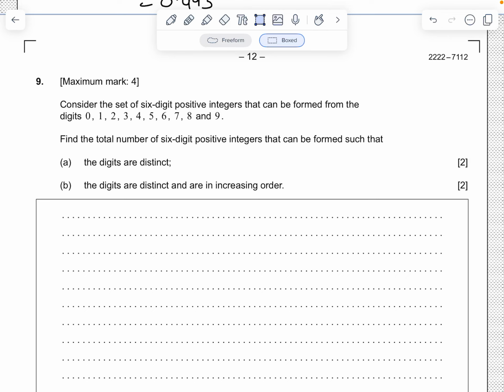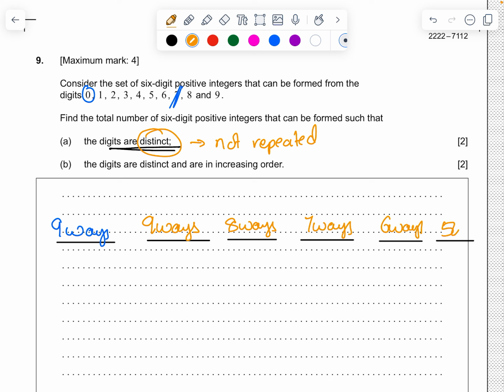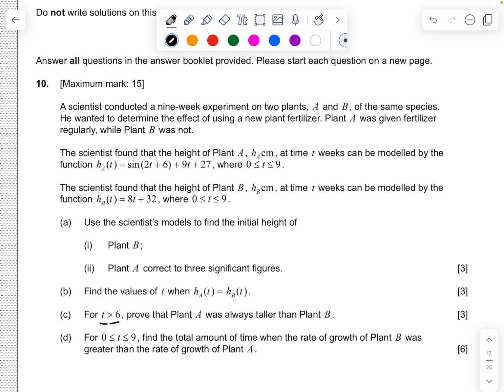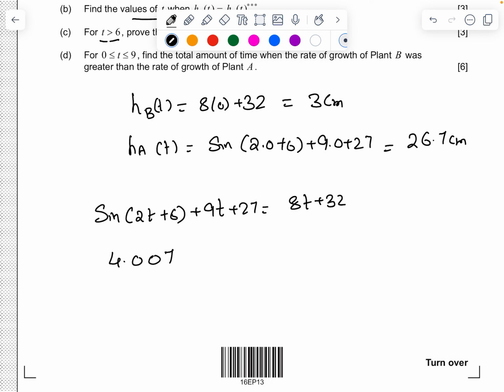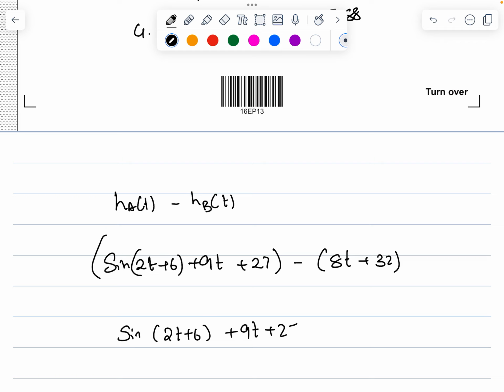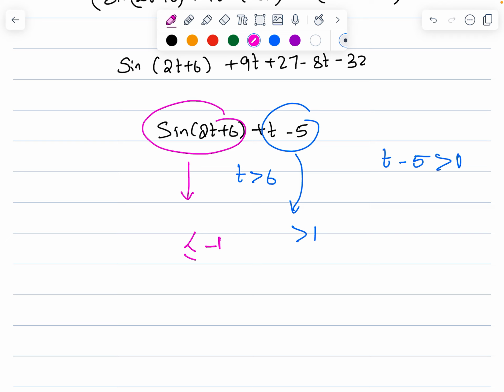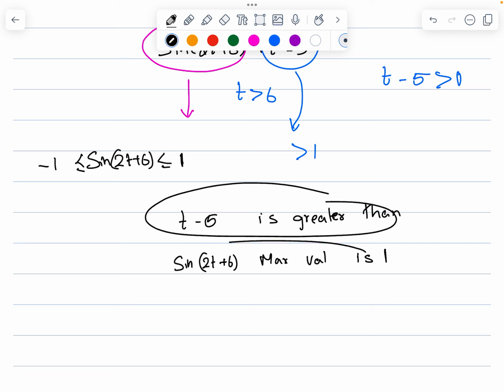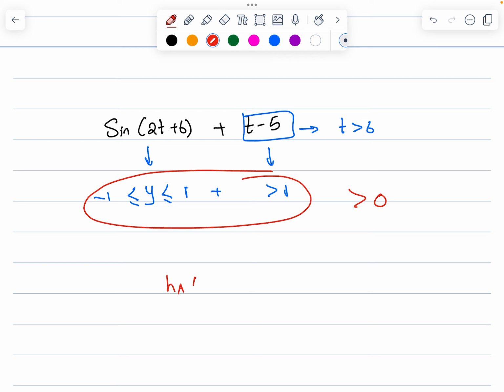Guided Solutions IBDP AAHL TZ 2 Q 9_10